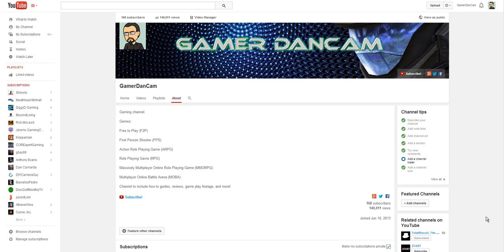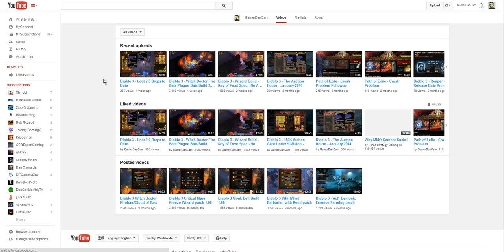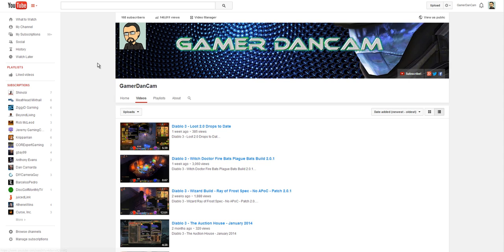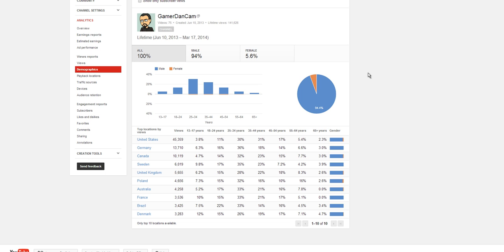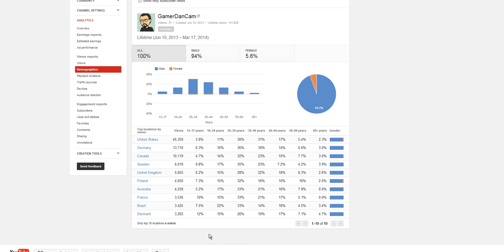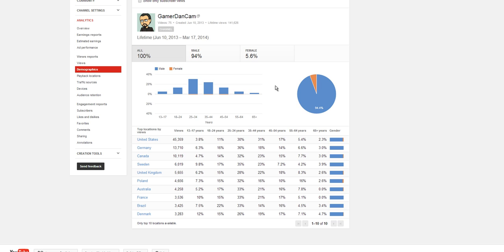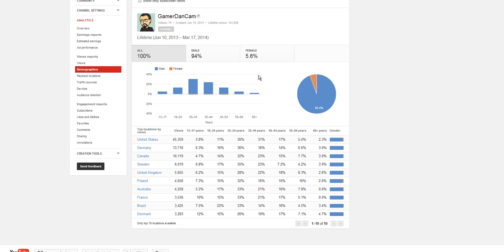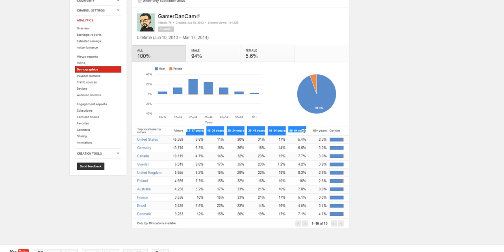Do Adults Play Video Games?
What do you think: 13 year olds play more video games than 25 year olds. Right?

Here I show you stats from a YouTube gaming channel. This is not stats on people playing games, but rather people watching videos about playing video games.